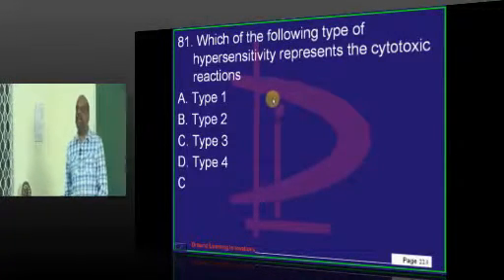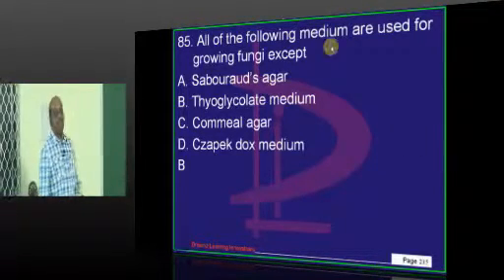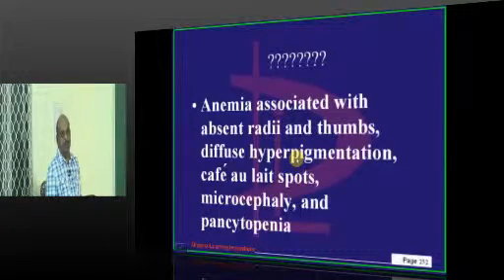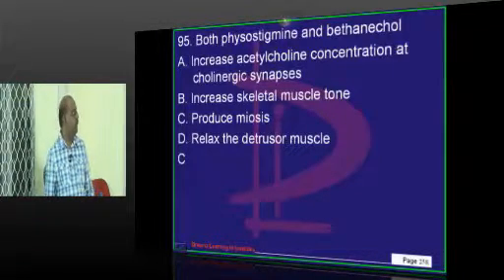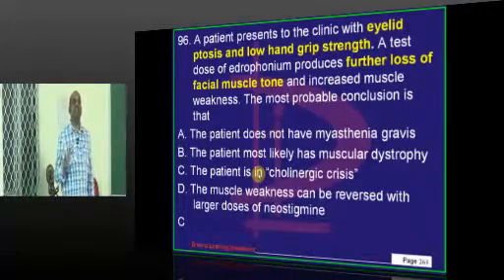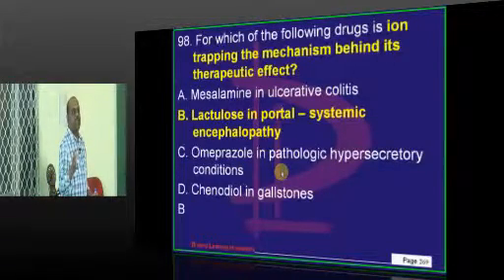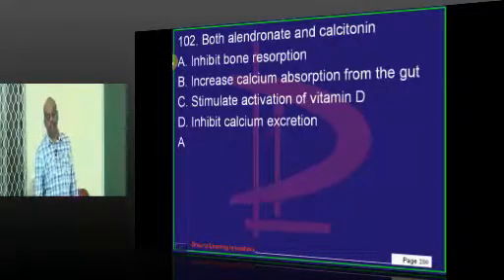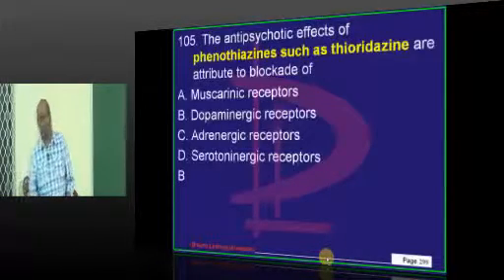AIPGMEE Live Coaching Mock Grand Test 21 Live discussion Wednesday 17 October 2012 Part 06